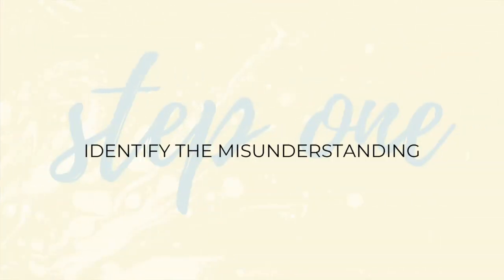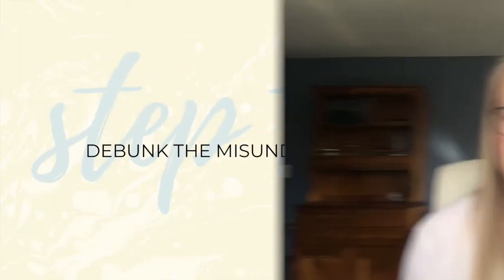How to Write a Disclaimer For Your Website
Don't feel like writing it yourself?

Set up your whole website with my website policies bundle including a template for Disclaimers, GDPR Compliant Privacy Policy, and Terms & Conditions

My channel is all about how to start and run your business legally: how to write client contracts, how to avoid getting sued, what to include in your contracts, best practices for running your business, setting up your business legally, and more.

► MORE RESOURCES

Download the free guide 7 Mistakes to Avoid When Writing Your Client Contracts

Download the 9 Step Checklist to Start + Scale Your Business Legally

Learn more about my course, Killer Client Contracts

Check out the contract templates: artfulcontracts.com

You should not rely upon any information contained on this YouTube channel for legal advice. Viewing this YouTube channel or any of its content does not create an attorney-client relationship between you and Artful Contracts, LLC, or Amy Nesheim. Comments, messages, or other communication that you send to this YouTube channel does not create an attorney-client relationship, and any information transmitted will not be protected by privilege or confidentiality. Neither Amy Nesheim nor Artful Contracts, LLC makes any representation, warranty, or guarantee about the accuracy of the information contained in this YouTube channel or in links to other YouTube channels or websites. You should not act or rely on any of the information contained herein without seeking professional legal advice.